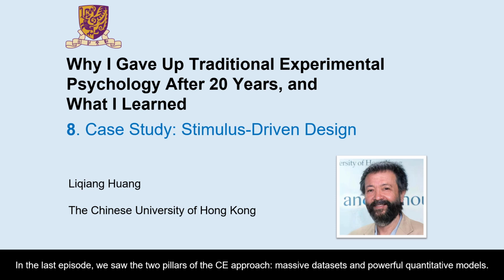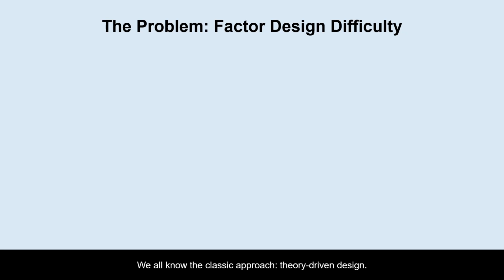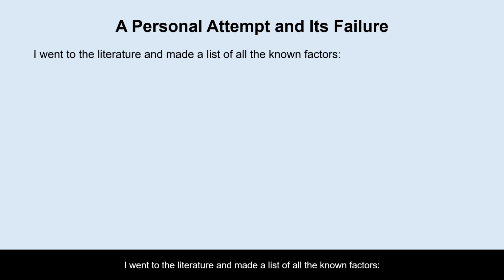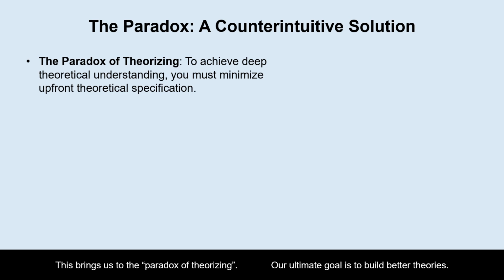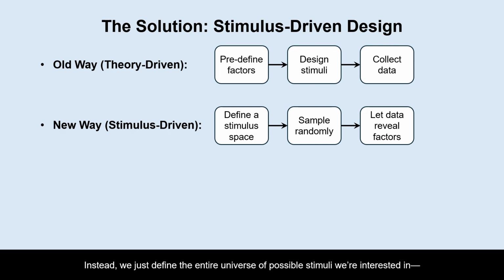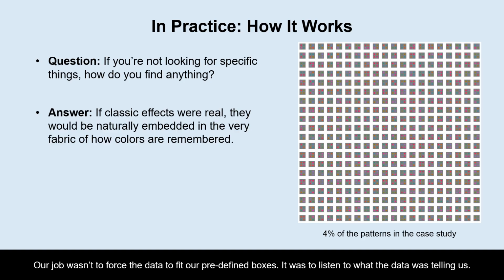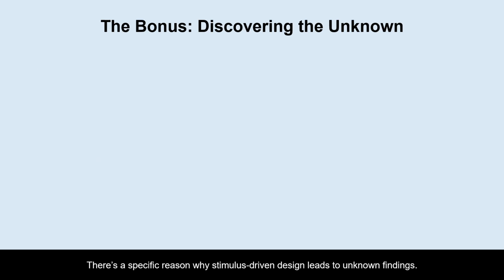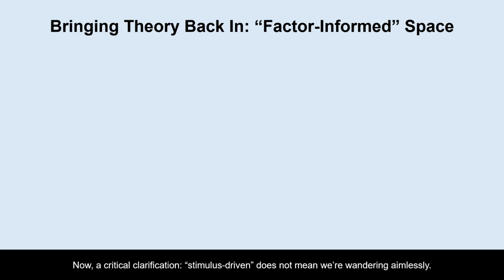8. Case Study: Stimulus-Driven Design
After 20 years, I left traditional experimental psychology. This is my story of why I walked away and the most important lessons I learned.

Liqiang Huang
Professor, The Chinese University of Hong Kong